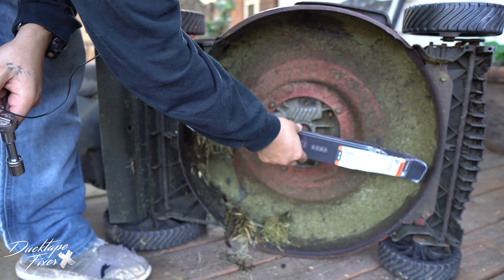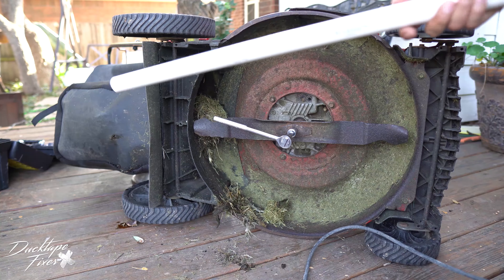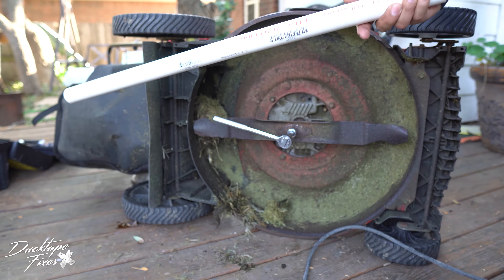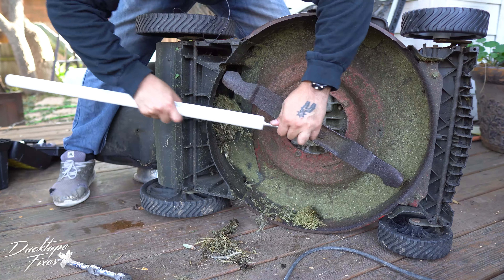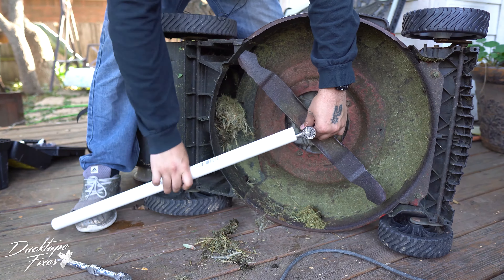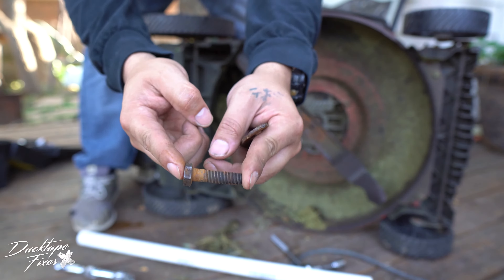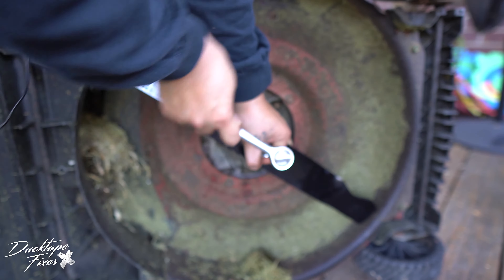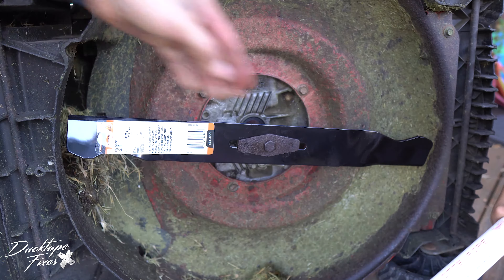How to change a stuck Lawn mower blade bolt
In this Video im going to show you a easy way to change your lawn mower oil with out any special tools

⚡Prequalify for a Capital One Credit Card without a impact to your credit score

🔴Try Chime Today and receive $100. when you set up direct deposit

Flex Tape Rubberized Waterproof Tape,